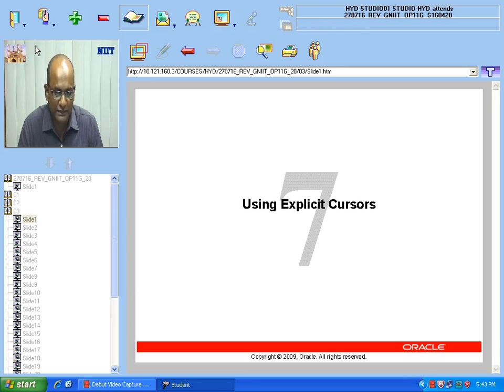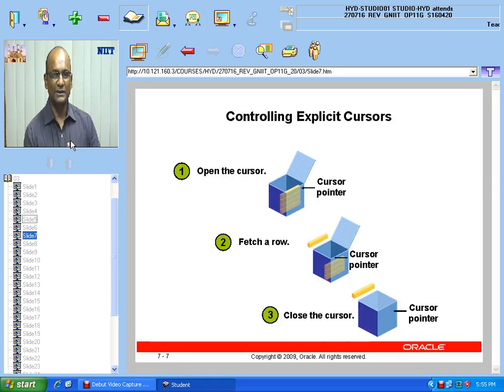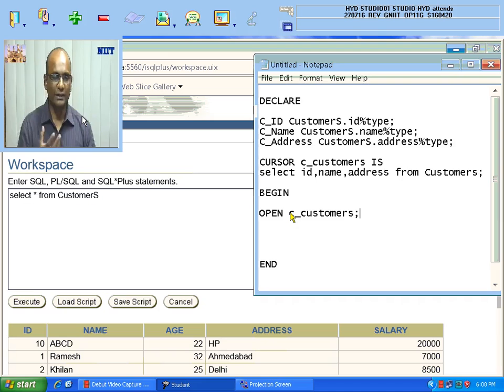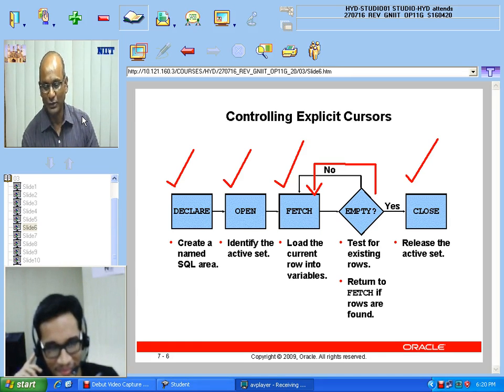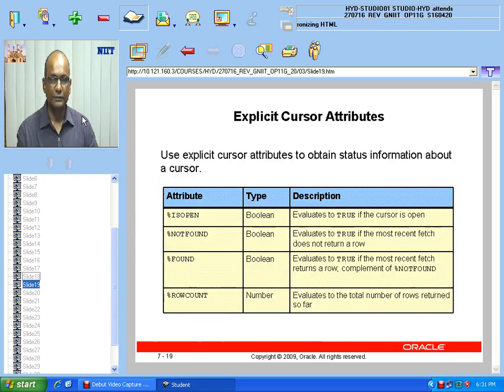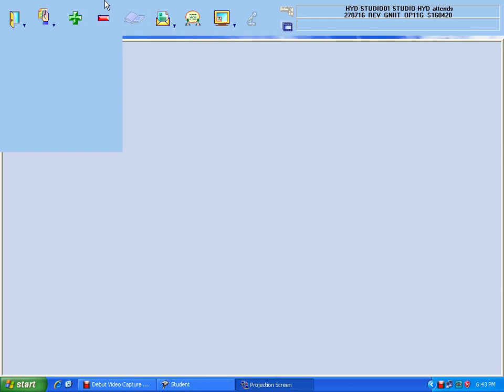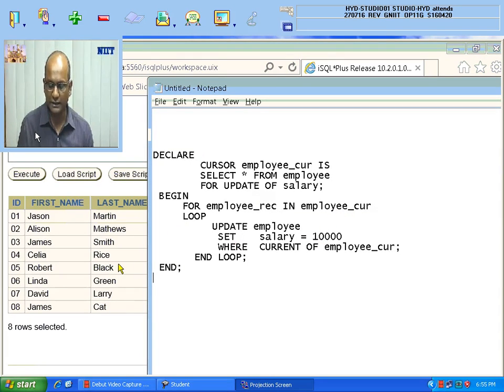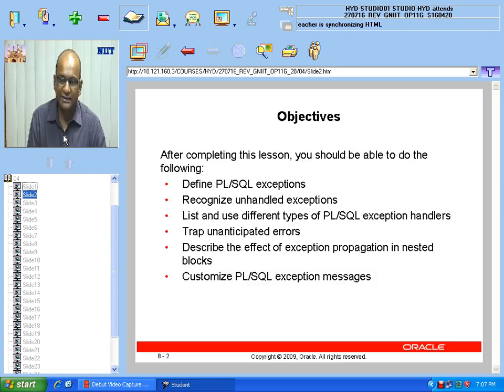PLSQL part 7